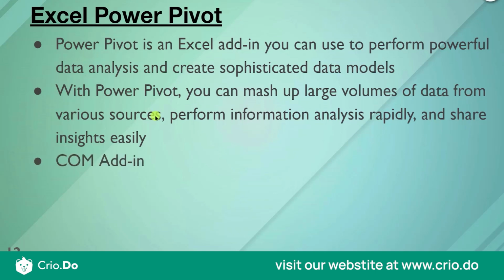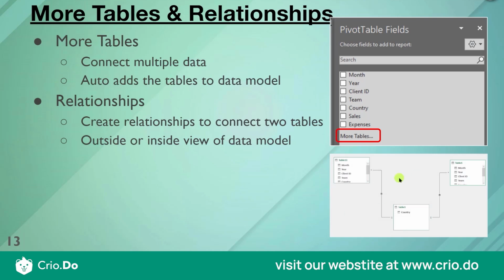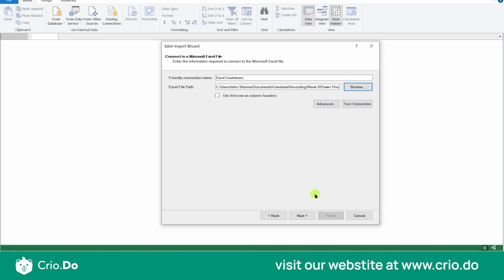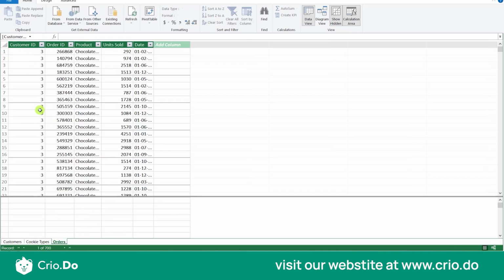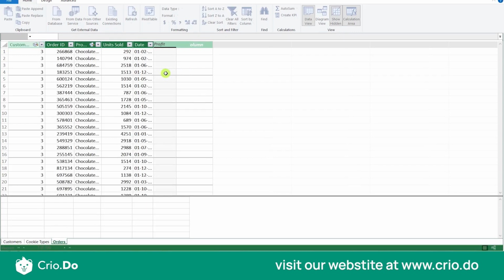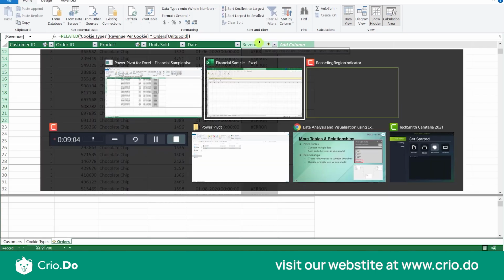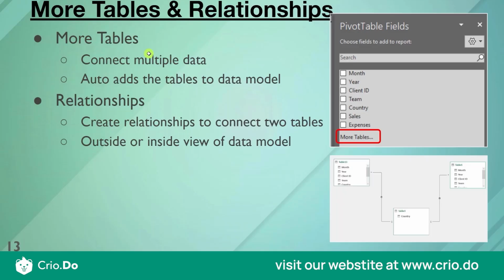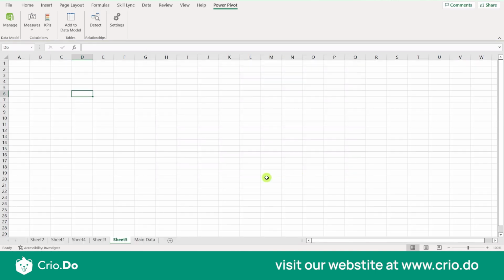Master Excel 2024: Power Pivot Essentials, Connecting Multiple Tables, and Building Data Models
Unlock the full potential of Excel in 2024 with our comprehensive guide on Power Pivot! This tutorial covers everything from enabling the Power Pivot add-in to creating sophisticated data models, building relationships between tables, calculating profits, and utilizing advanced pivot table functions. Whether you're managing multiple data sources, calculating key metrics, or visualizing data insights, this video provides all the steps and tips to help you master data analysis in Excel. Ideal for finance, data analysts, and Excel enthusiasts eager to level up their skills